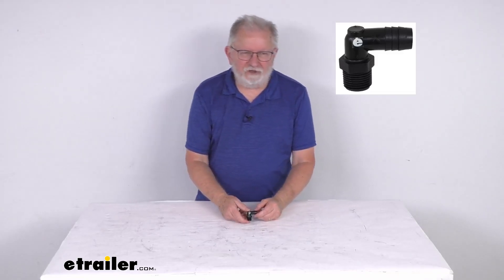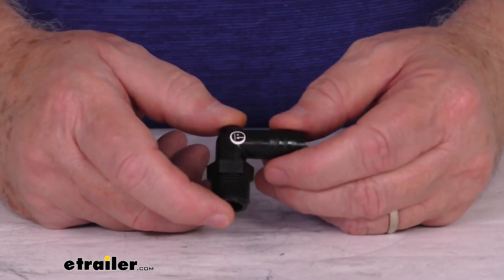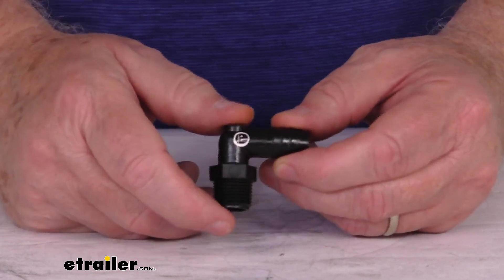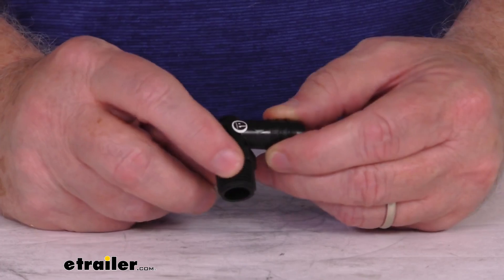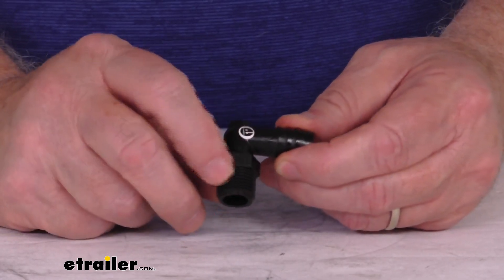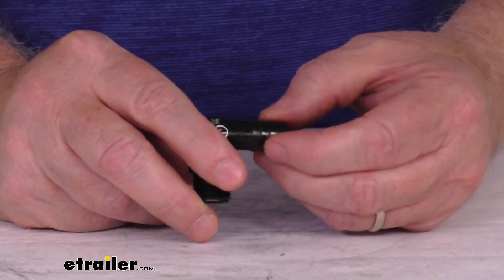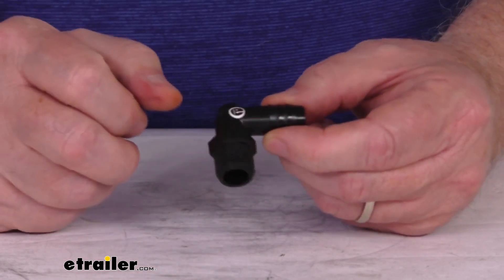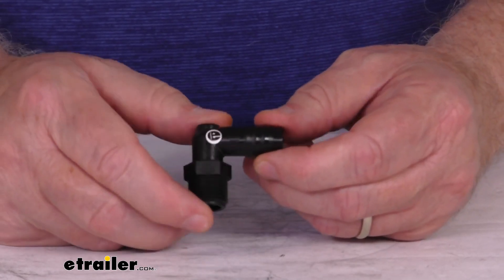etrailer | Ultimate Overview of the Valterra RV Plumbing Fitting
Hello, everybody.  This is Jeff at etrailer.com.  Today we're gonna take a look at this  Valterra RV 3/8 inch by half inch  90-degree elbow male adapter fitting.  Now this coupler will connect hoses  in your RV freshwater plumbing system.  It can be used for repairing leaky connections  or installing new lines.  On this end right here,  you can see it's a 3/8 inch male pipe thread connection.

This will fit hoses or fresh water tanks  that have a 3/8 inch female pipe thread fitting.  They do recommend to use thread tape  for making a secure installation.  On the other end right here,  you can see it's a half inch barb connection.  This will fit a half inch inner diameter hose,  and it's recommended to use a hose clamp  for securing the fitting.  This is a 90-degree elbow,  so we'll let the flow of water change direction  without the risk of kinking a hose.

And this part is a black polypropylene construction.  But that should do it for the review  on the Valterra RV 3/8 inch by half inch  90-degree elbow male adapter fitting.